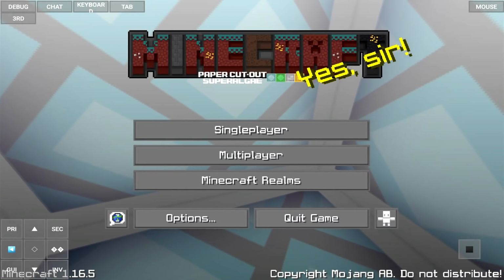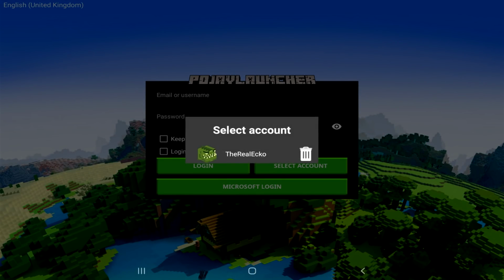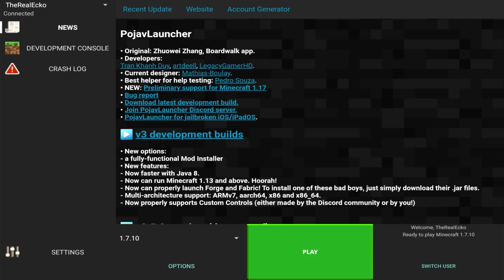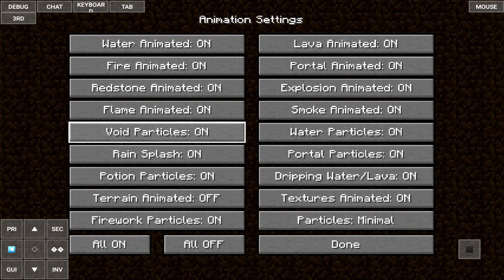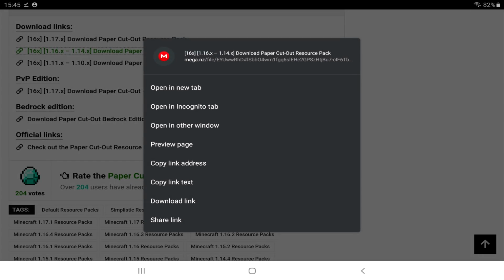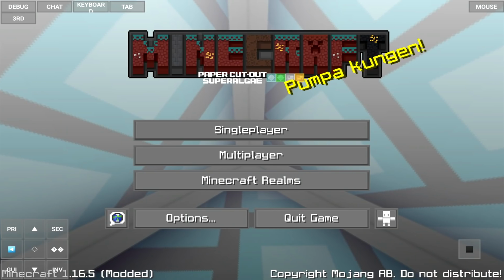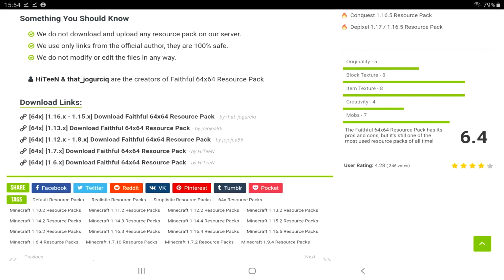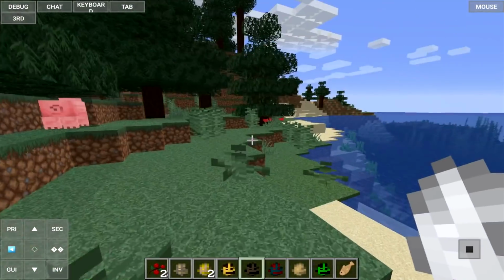How You Can Use Minecraft Java Edition Optifine & Texturepacks on Android Tablet or Phone Tutorial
Today in this Minecraft I am going to be showing you how to use Minecraft Java Edition Optifine and Texturepacks on any Android phone, tablet, device (and iOS) - This is 100% safe and can be done with a FREE app called PojavLauncher.

00:00 intro
1:06 PojavLauncher
1:32 File Manager
1:58 login explained
2:10 versions explained
3:14 How to install Optifine
5:10 optifine gameplay
7:31 How to install texturepacks
10:15 Texturepack gameplay
12:23 Faithful 64x64
13:43 gameplay
14:15 impressive
14:40 outro :)

- ECKOSOLDIER
- LIVERPOOL
- L23 0XQ